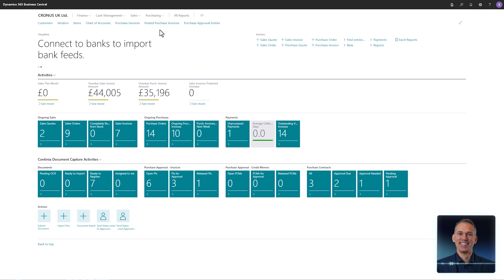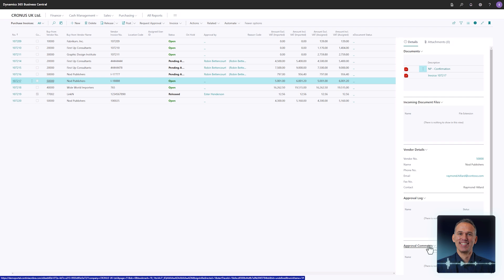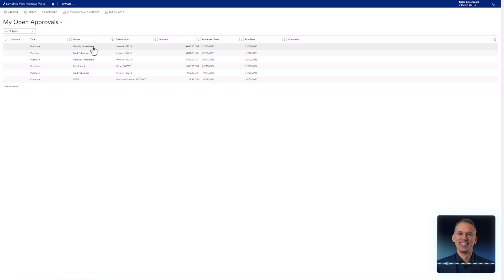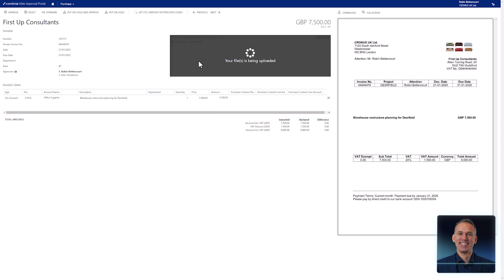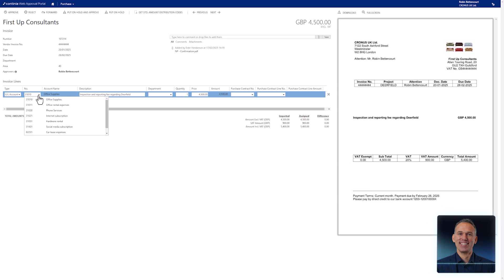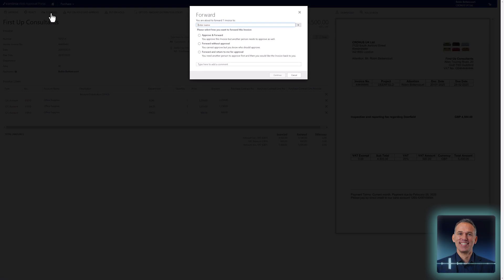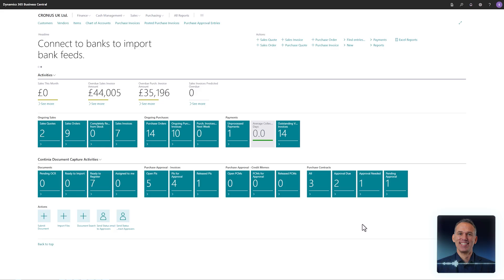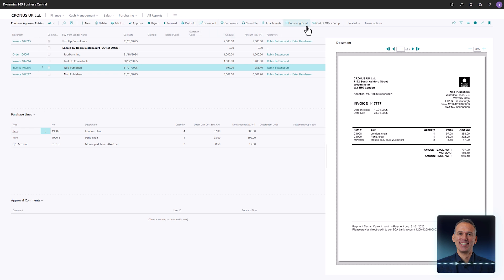Approval - Continia Document Capture Demo, 2025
In chapter 7, Continias Document Capture Solution Specialist Mikkel Reesbøll dives into Document Captures effective approval flow using the Web Approval Portal or handling it directly in Business Central.

Continia Document Capture is an end-to-end solution for Microsoft Dynamics 365 Business Central that automates the processing of invoices and other business documents. It handles importing, OCR-processing, registering, approvals, and archiving of documents, streamlining your accounts payable workflow.

About Continia:

Continia Software is a leading provider of scalable add-on solutions for Microsoft Dynamics 365 Business Central with over 30 years' experience. Our finance automation solutions eliminate up to 90% of manual tasks, enhancing transaction accuracy, financial controls, and cash flow.

The #1 value customers get from Continia's solutions is more time. Our solutions are designed to streamline financial processes, saving businesses worldwide thousands of hours every month.

Instead of aggravating manual data entry, tracking down documents and approvals, or manually sending out invoices, users can focus on value-adding activities. From AP automation to expense management and carbon accounting, we provide seamless and efficient solutions so you can get home on time.

More than 1,600 partners implement and support our solutions worldwide, serving over 20.000 customers in the Microsoft Dynamics ecosystem. It’s About Time!